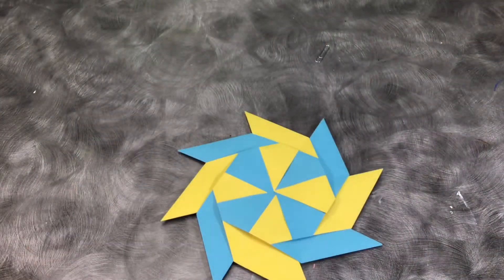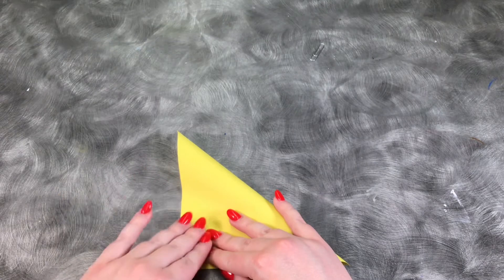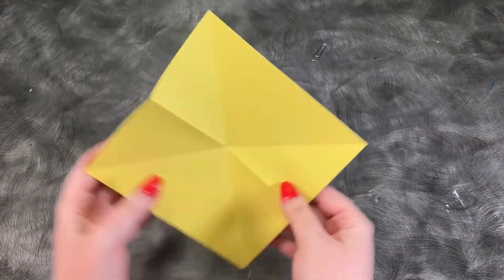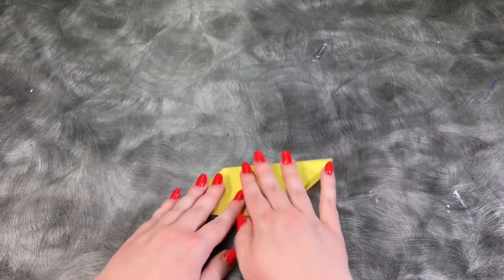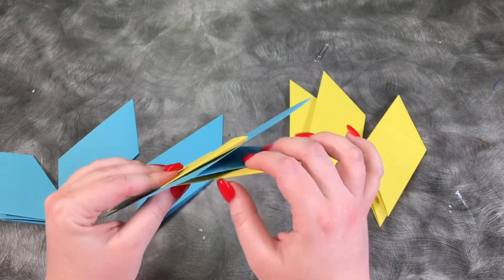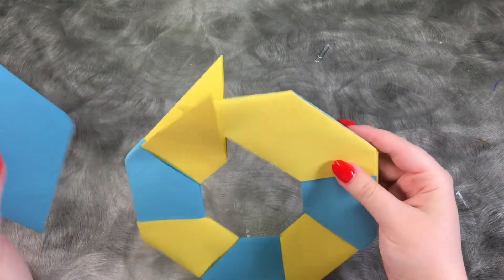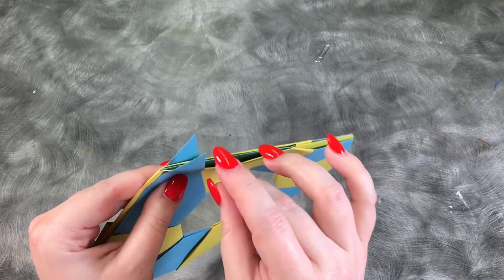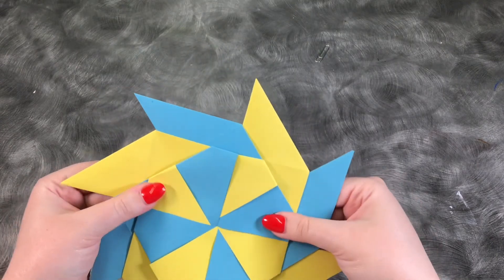Origami Ninja Stars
Learn to make moveable origami ninja stars!